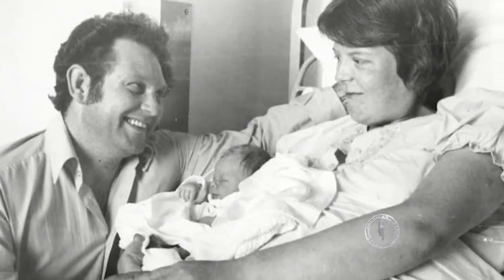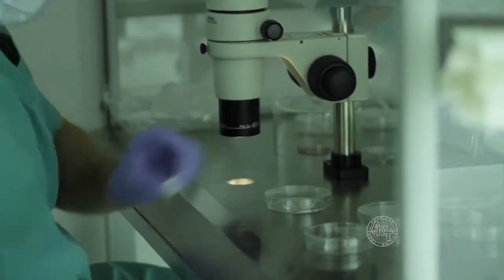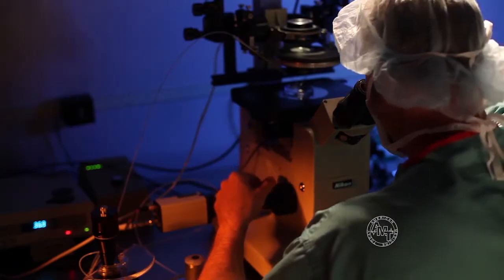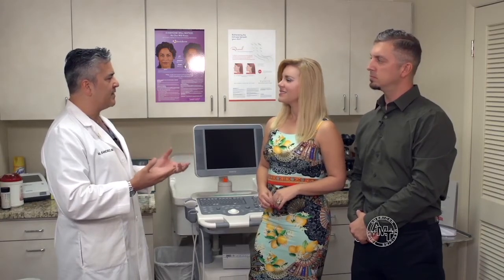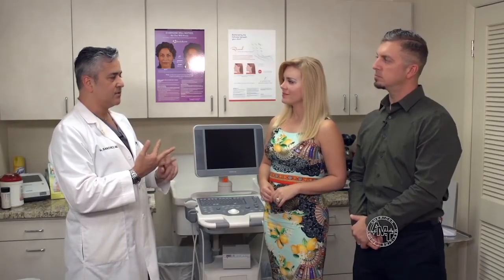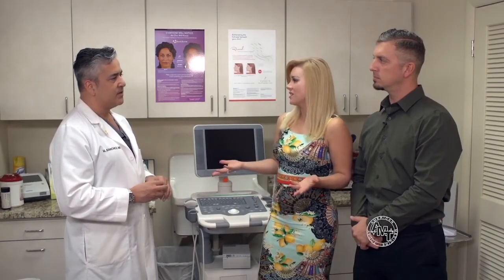Dr. Sanchez on American Medicine Today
Dr. Sanchez was interviewed for the show American Medicine today.